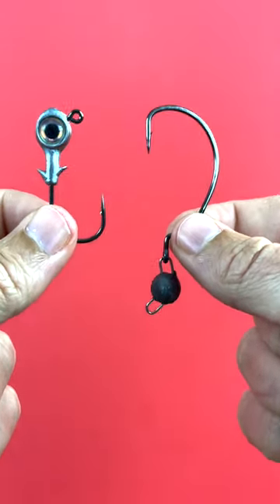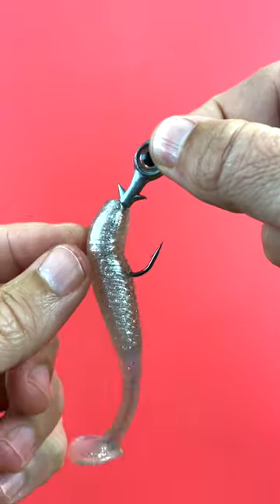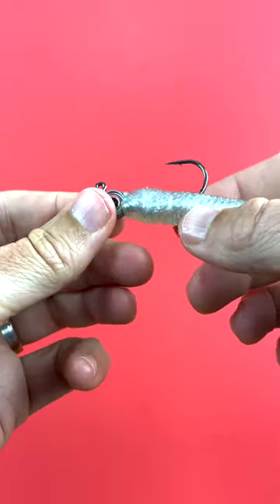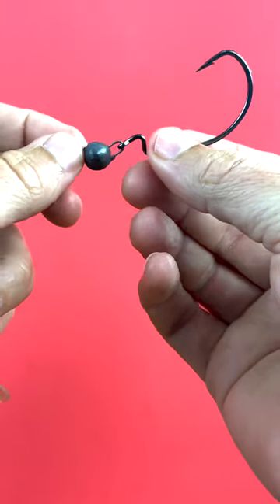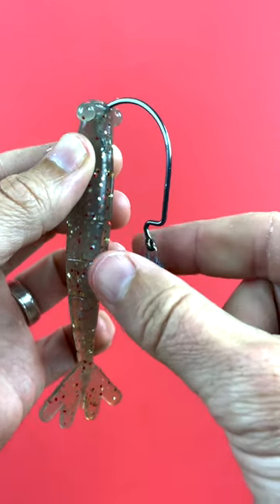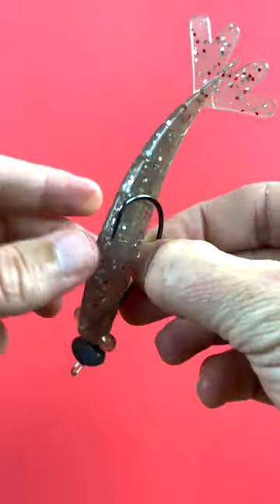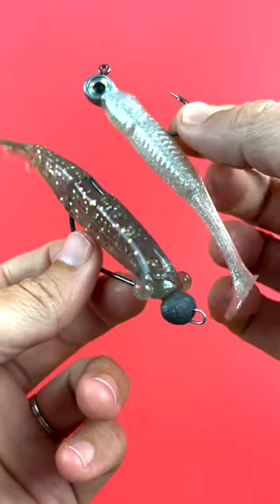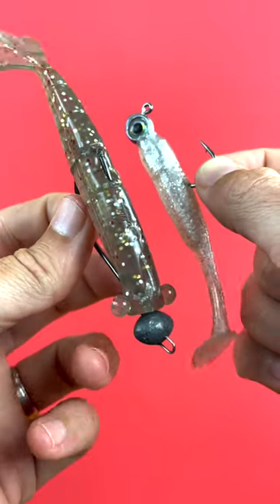Simple Rigging Hacks To Get The Most Out Of Soft Plastic Lures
These are super simple rigging hacks to get the most out of your soft plastic lures!

Whether you’re fishing with a traditional jighead style hook or a weedless jighead, these hacks will save you time and money.

Get any of the gear you saw in the video right

You’re ready to hit the water and catch more fish without having to constantly replace the lure!!

What other rigging hacks do you regularly use to save time and money?

If you have any additional questions about the gear, any of the techniques you saw, or really anything else – please go ahead and let me know down in the comments section!!

Want to start catching the fish you deserve?